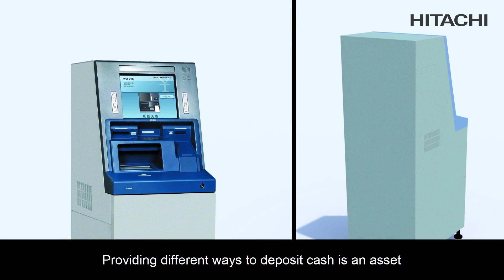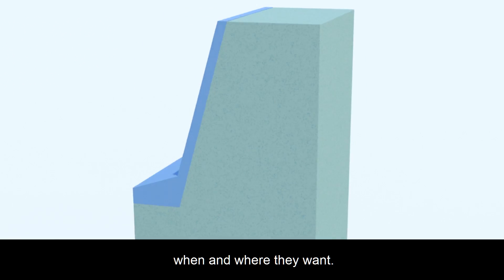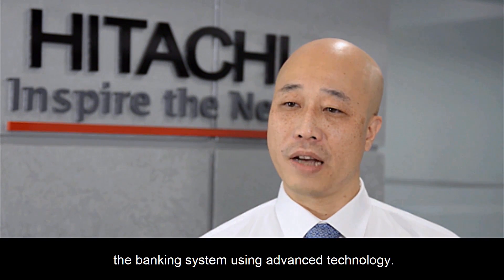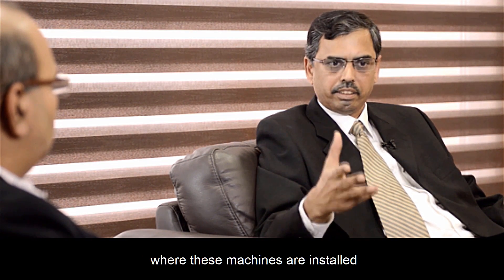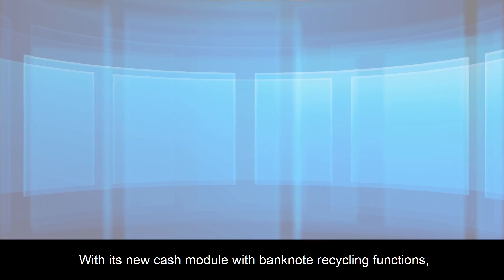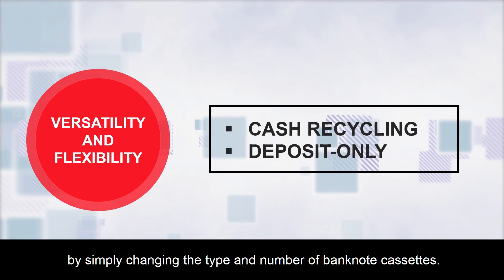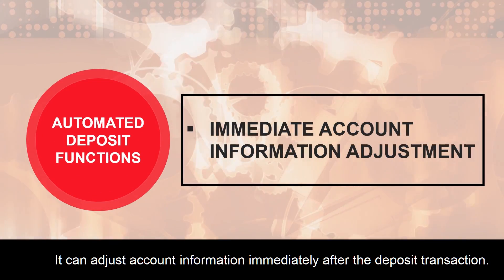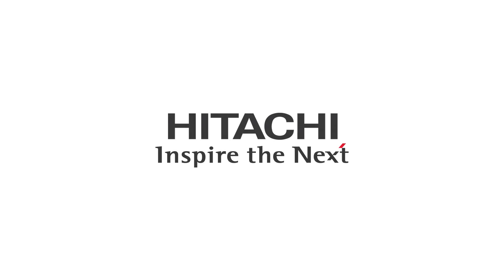#3 Cash Recycling ATM solution : Solution - Hitachi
This is the overview of entire case study story such as brief description about the challenges faced by Karur Vysya Bank (KVB), their needs and how HOTS provided technological breakthrough solutions to overcome the challenges, and the overall results. The section also gives an introduction about HOTS product (ATM) and KVB as an organization.

In 2013, Karur Vysya Bank (KVB) was experiencing explosive growth and the demand for its services both at the merchant as well as the retail level was gaining significant upward momentum. This expansion however brought with it several challenges such as increased demand for teller services, limitation of service resources due to restricted working hours and increased security concerns.

After rigorously researching for the right solution and evaluating the products of other Cash Recycling ATM terminal solutions providers, KVB chose Hitachi-Omron Terminal Solutions as its most preferred Cash Recycling ATM solutions provider. Experts from Hitachi-Omron Terminal Solutions were called in to assess the situation and come up with an efficient long-term solution tailored to the needs of KVB.